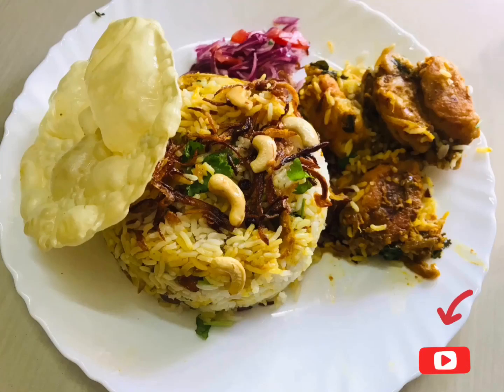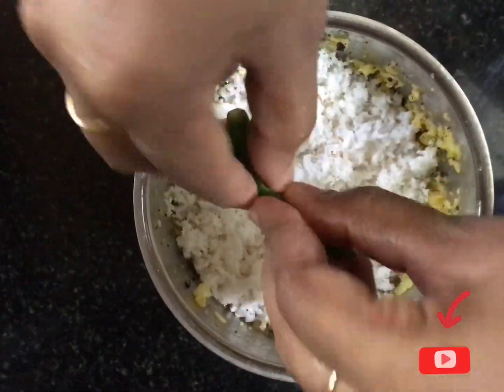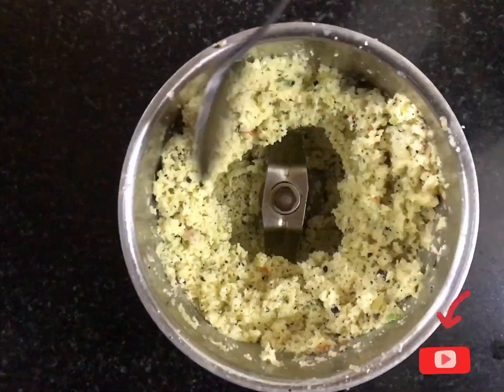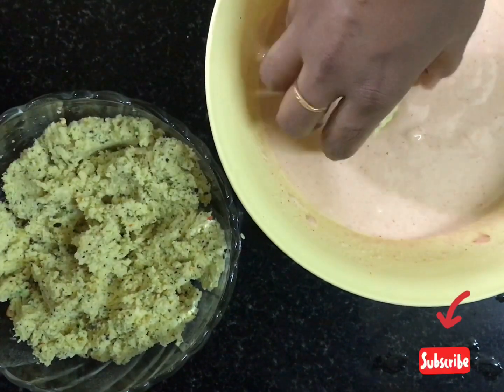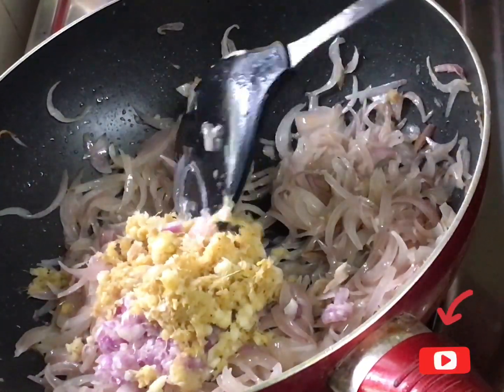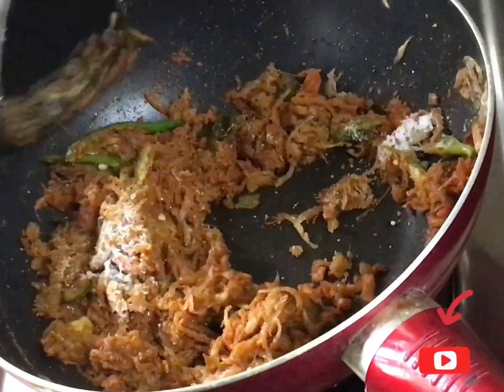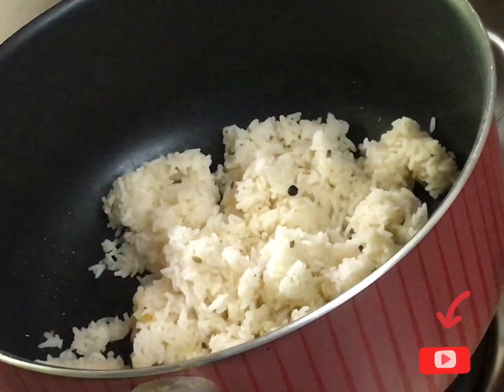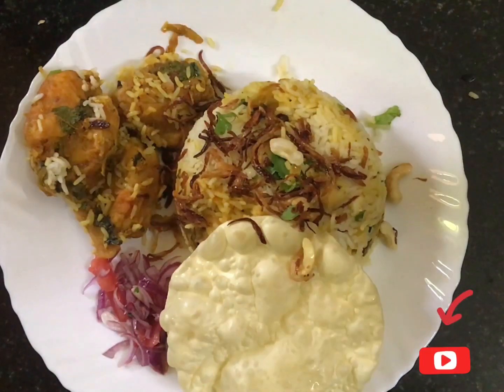♨️Passion fruit കൊണ്ട് ഒരു കിടിലൻ ബിരിയാണി...ഒരു തവണ ഉണ്ടാക്കി നോക്കൂ...passion fruit Biriyaani